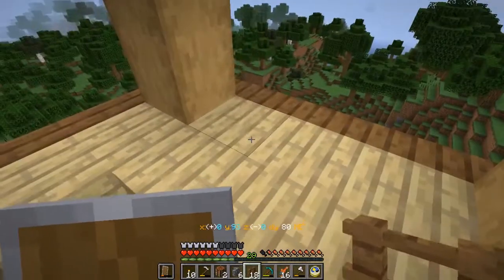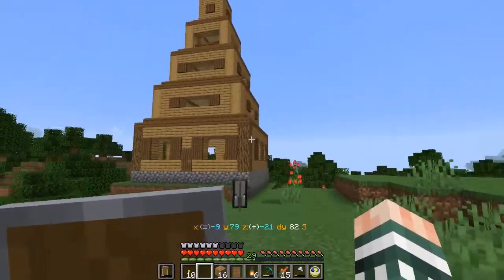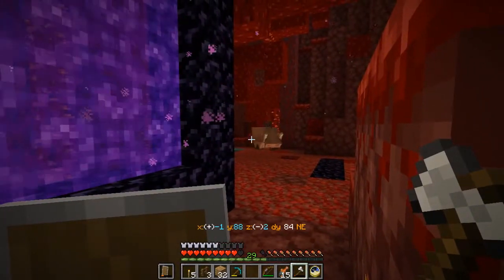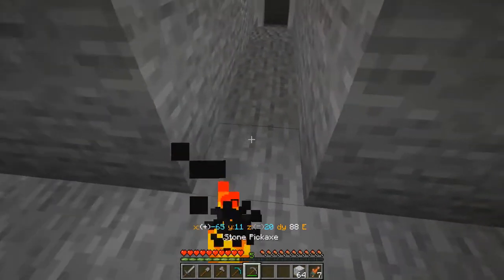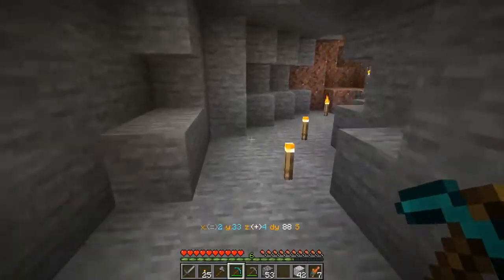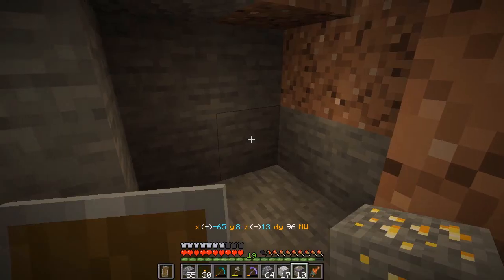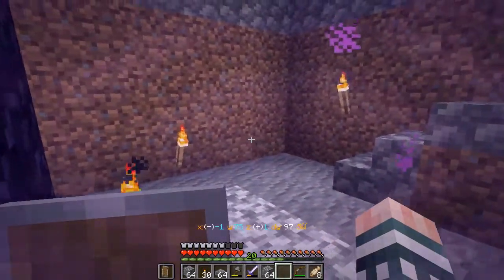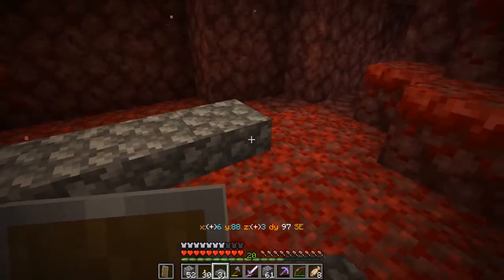Pineleaf Plays Minecraft Pinetopia S3 Episode 4: Setback and Recovery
Note to self: Hoglins cheat.

This is my Minecraft Java edition version 1.16 world, where we will spend some time in the new Nether.